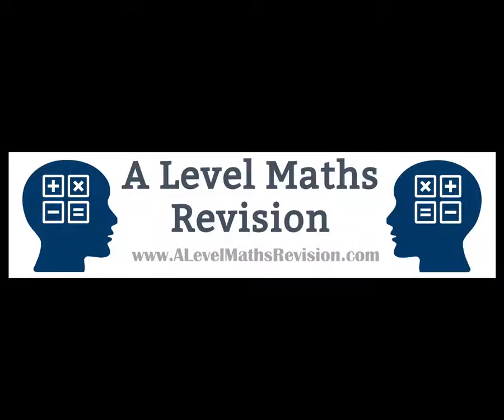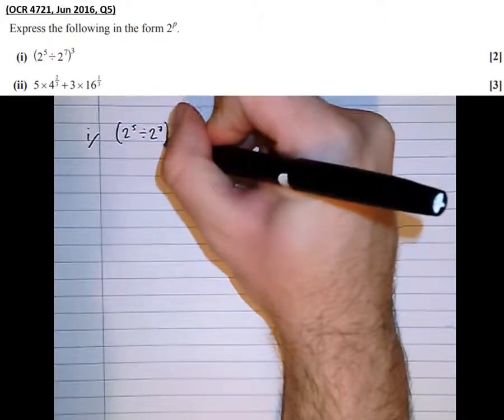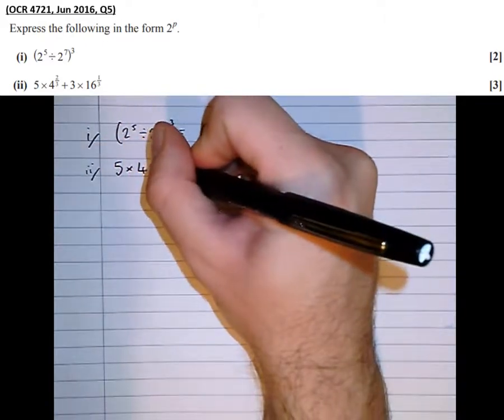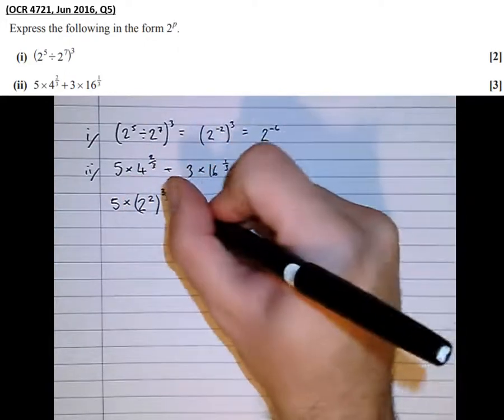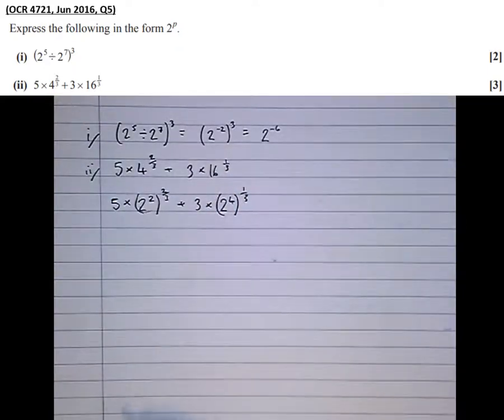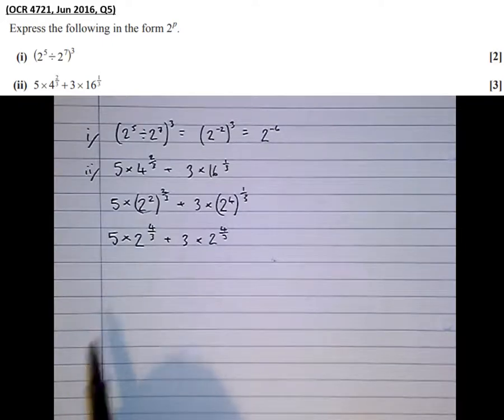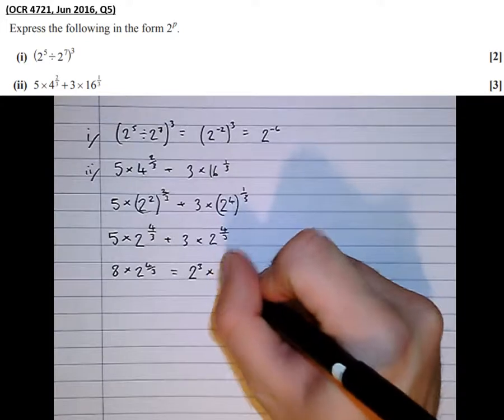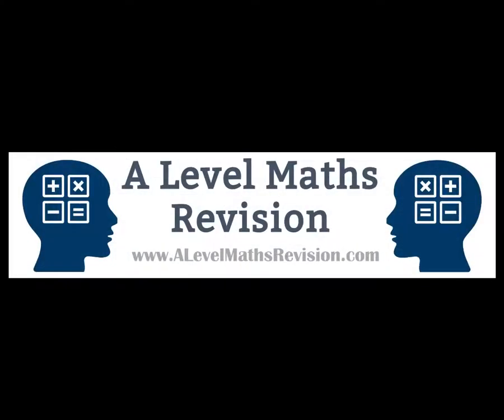Indices: Hard Exam Question on Powers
A look at a harder A Level Maths question on powers, in particular, manipulating indices to write one number as a power of another. For more information on my one-to-one tutoring please